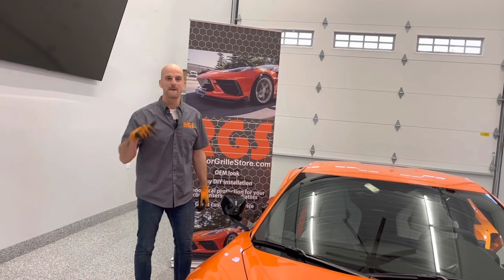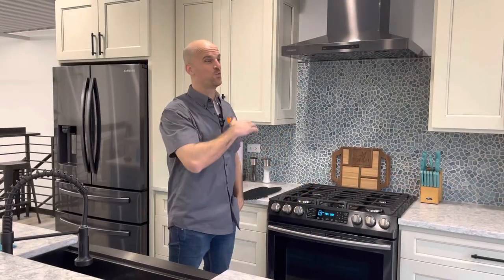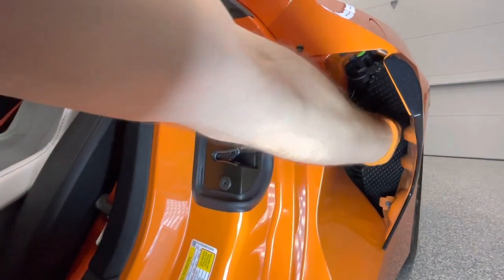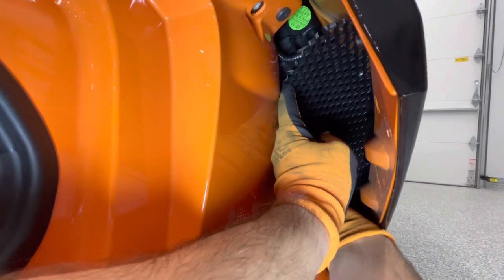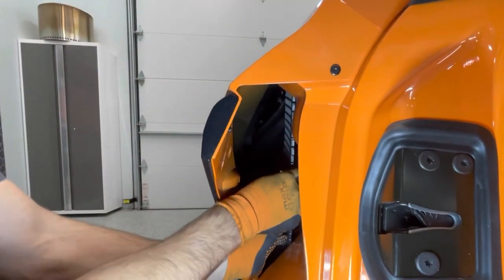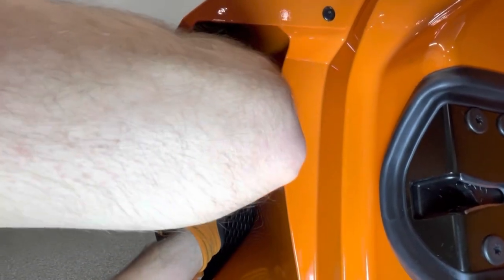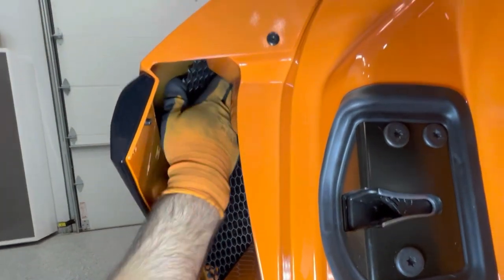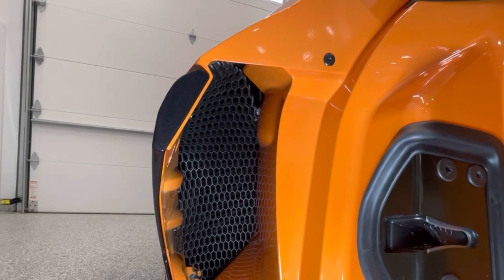RGS Install of the 2020+ C8 Corvette Side Intake Mesh Grilles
RGS installation of the 2020+ ABS Side Intake Mesh Grilles. Chevy did not finish off their first mid-engined Corvette in the side intake areas. A vent valve and the intake grating is visible on the driver’s side (left side drive) and the heat exchanger (z51) or heat dissipation fan is visible on the passenger side.